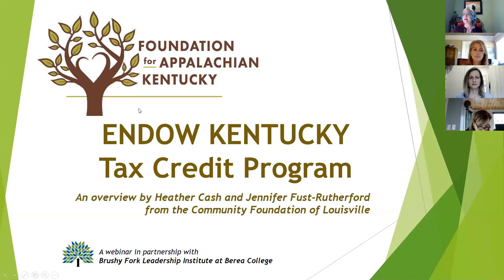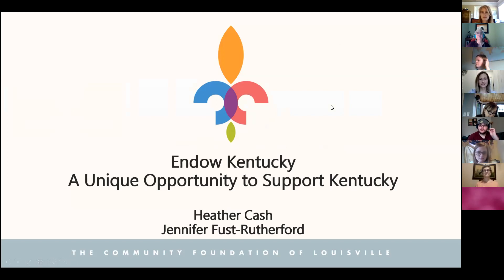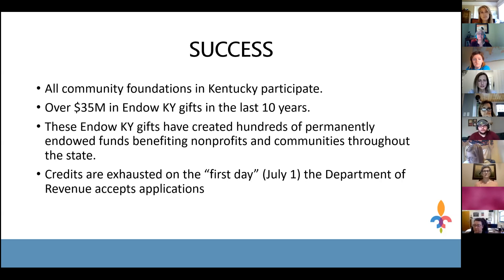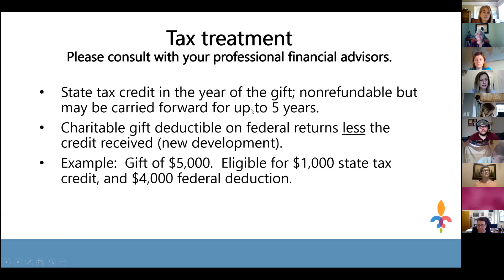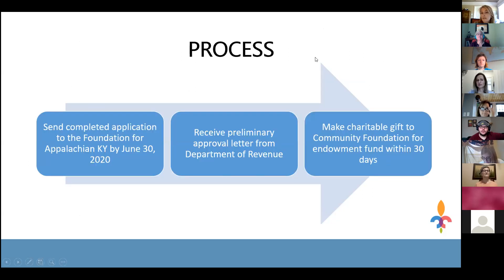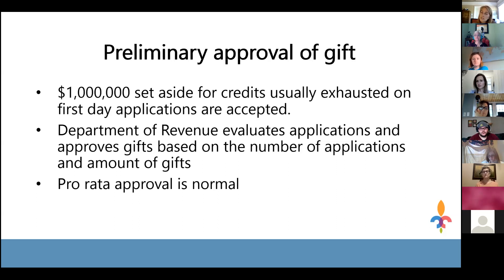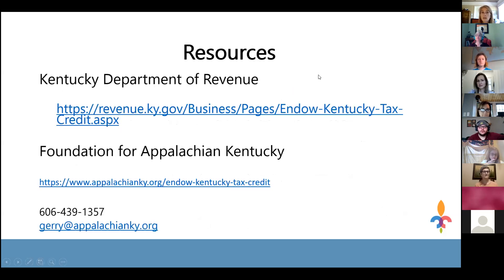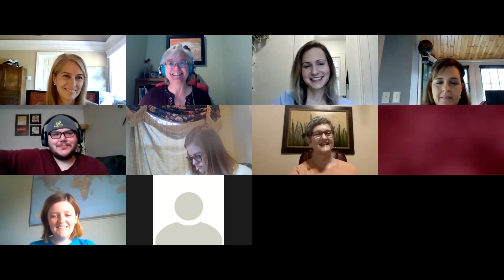Endow Kentucky Tax Credit Program Webinar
Endow Kentucky is a program administered by the Kentucky Department of Revenue that provides a credit against donors’ state income taxes for gifts to permanently endowed funds at qualified community foundations.  Learn how your clients can make charitable contributions while taking advantage of this unique tax savings opportunity. The guest presenters are Heather Cash and Jennifer Fust-Rutherford from the Community Foundation of Louisville. This webinar is part of a training series hosted by the Brushy Fork Leadership Institute of Berea College and sponsored by the Foundation for Appalachian Kentucky for its Affiliate Community Foundations in southeastern Kentucky.